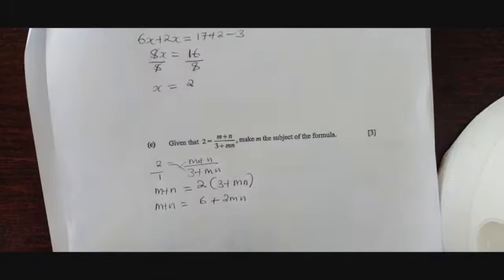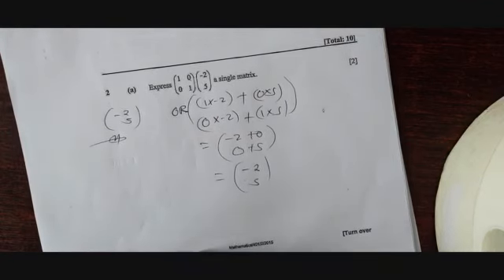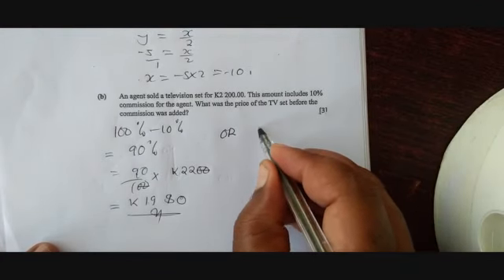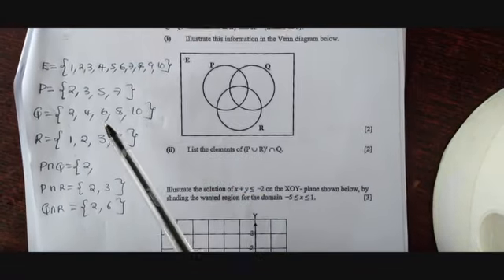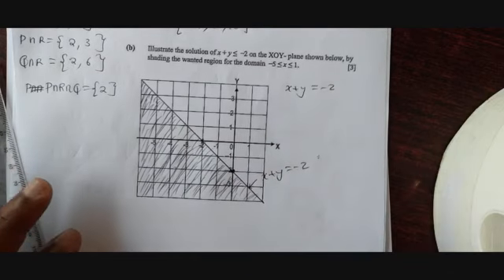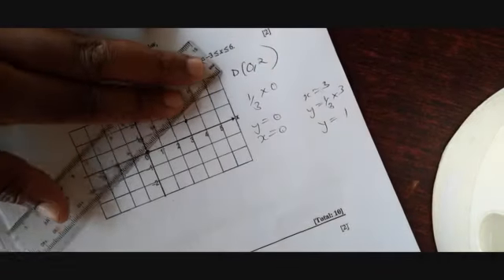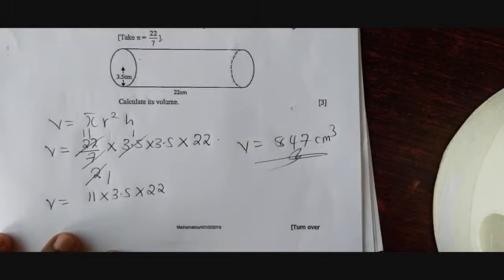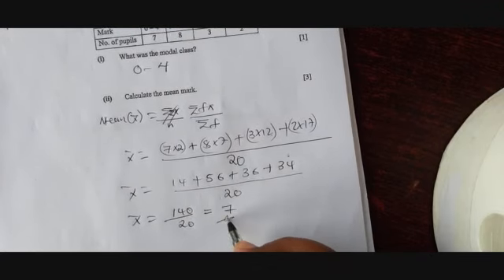ECZ 2015 GRADE 9 MATHEMATICS PAPER 2.